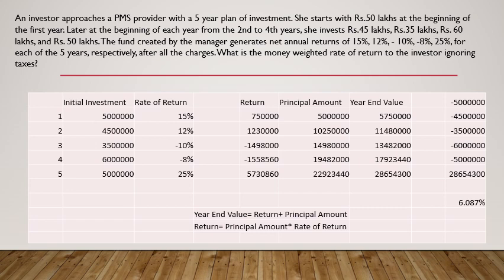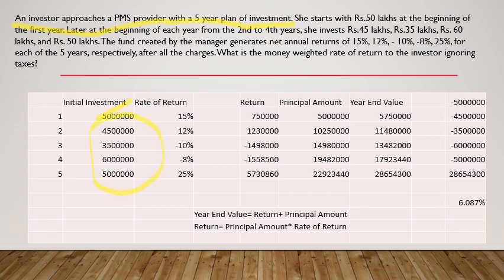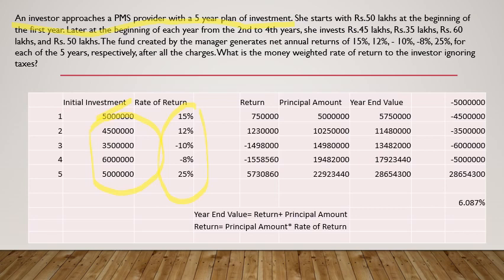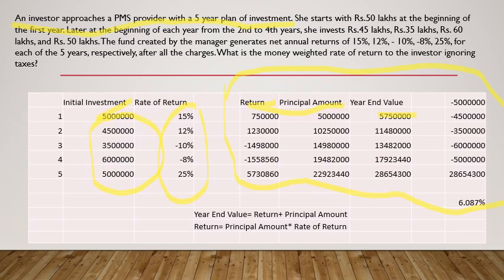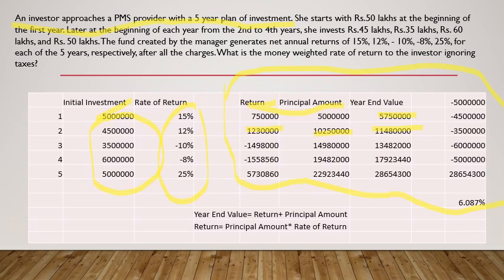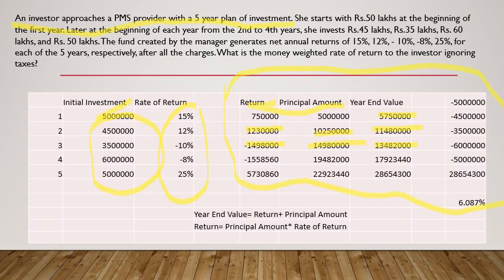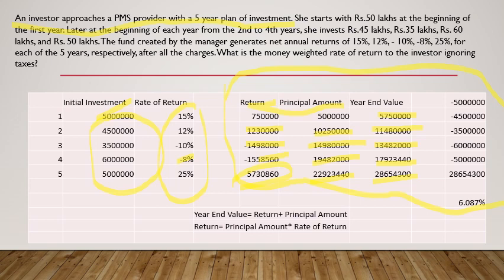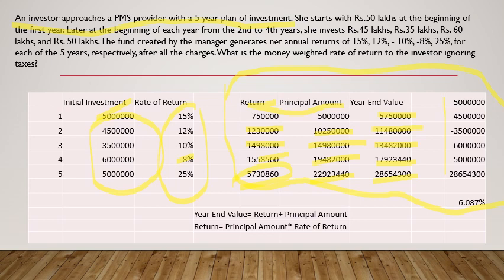Calculating MWRR: Portfolio Managers Exam | NISM Series-XXI-B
The video describes how to calculate MWRR.